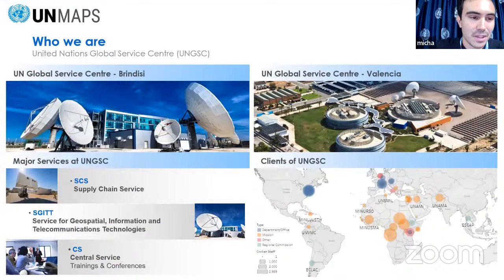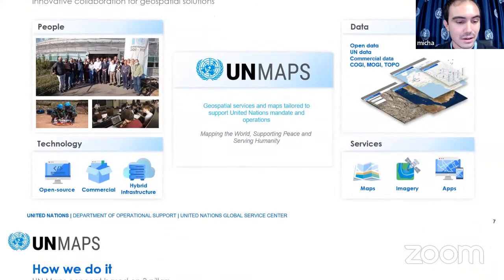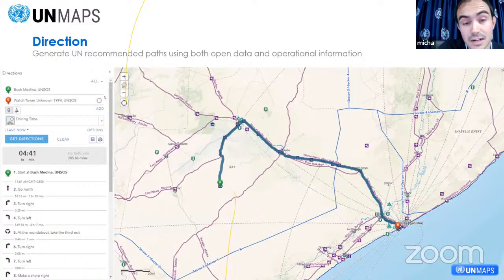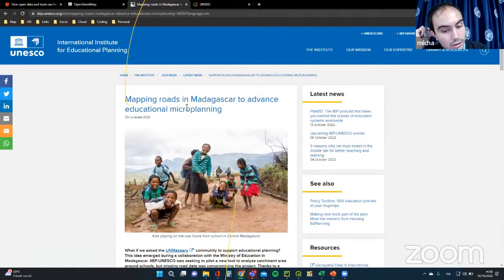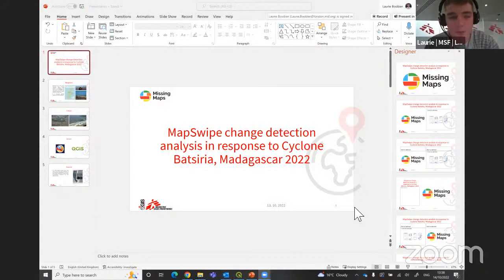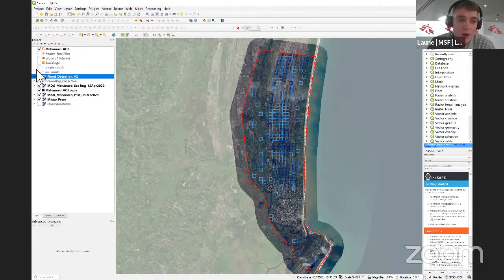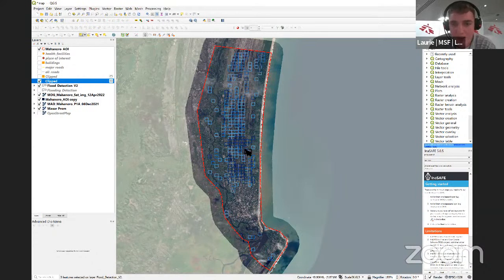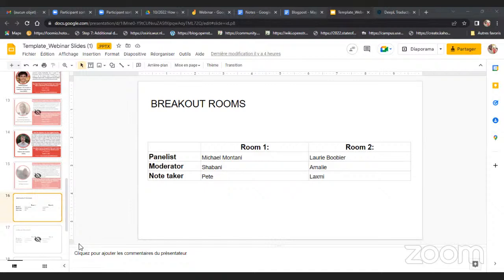ENGLISH: How open data and tools can help in resolving current global issues?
Ask questions, provide comments, and access to slides and resources are